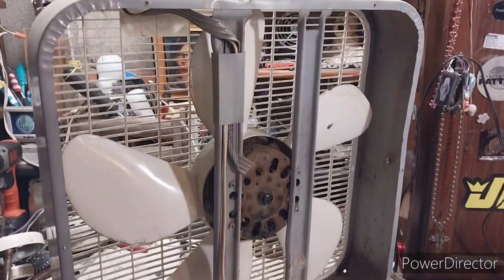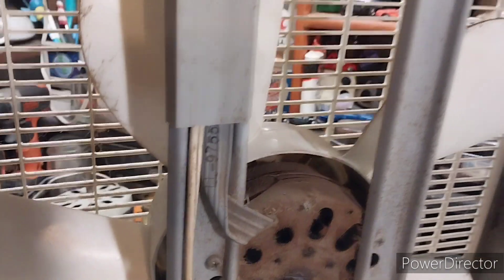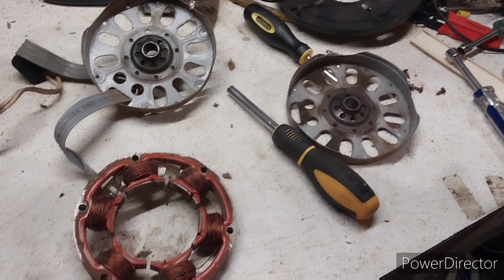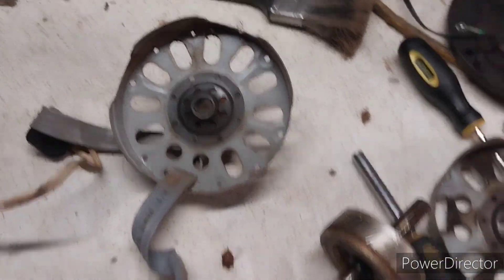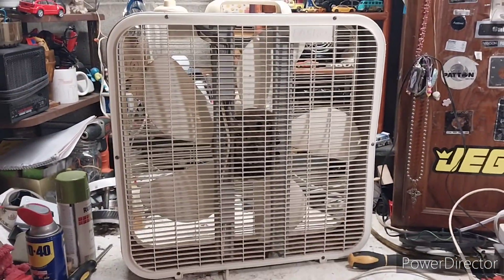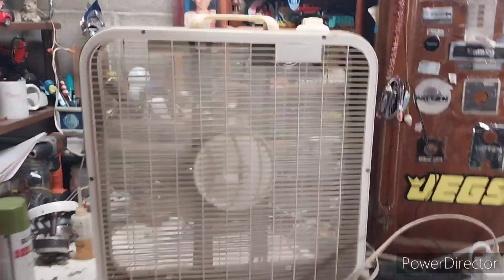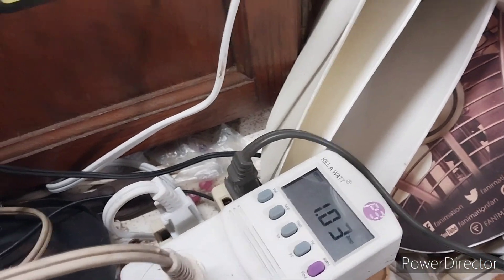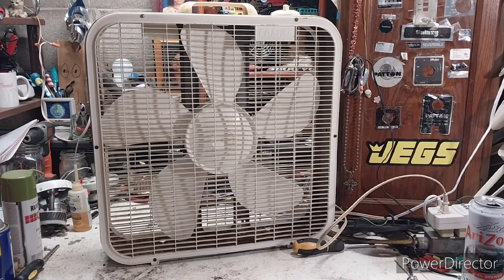Reviving a 90s Lasko 3733